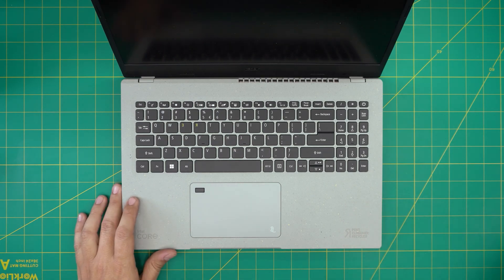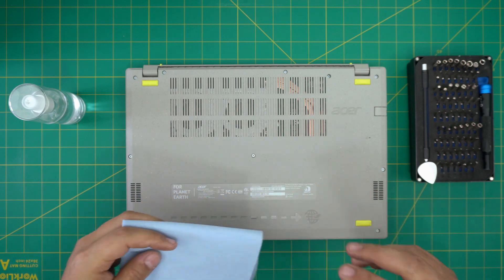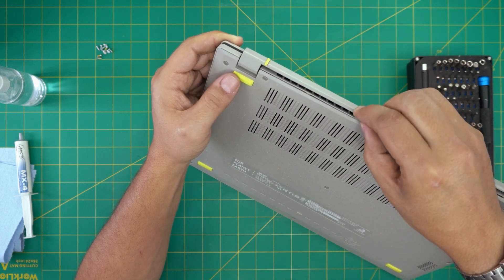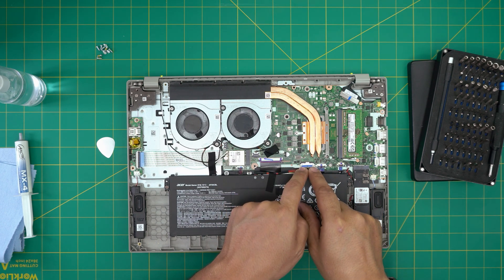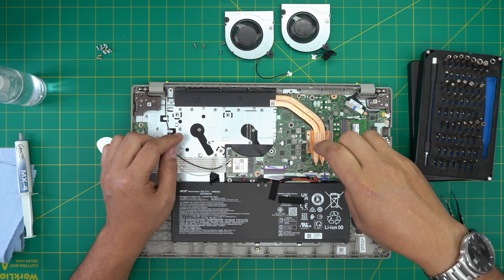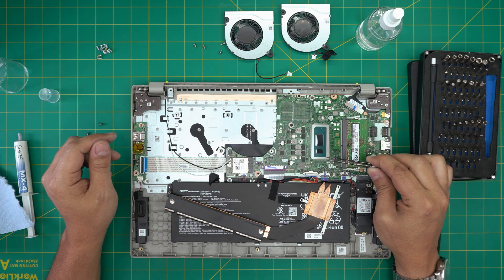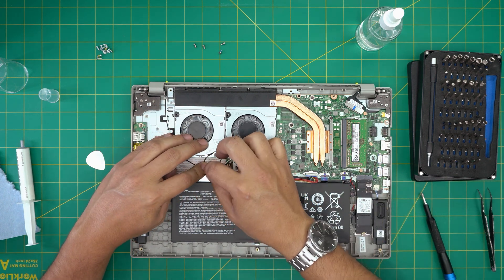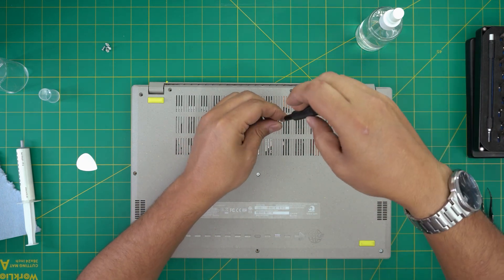How to repaste & Clean Acer Aspire Vero AV15-52-77MH 🧹✨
In this video i will show you how to open and clean and repaste your Aspire Vero AV15-52-77MH💻 Laptop STEP By STEP.

› Bitcoin: 1Gc6ekScTjvcnSHoFGvu7nbBo3cyYzfsAL
› Ether (ETH): 0x9dd9F855DAE0586980Ef7786E53e4E275BdC6985
› Litecoin (LTC): LTFQ14vaan4Fc3QqW3cn4NnWV7cvgrXWhk
› Bitcoin cash (BCH): qp4mecuy2q2rqvctdpuv5m0m05y6r8g64c3a48gf78
› TrueUSD (TUSD): 0x9dd9F855DAE0586980Ef7786E53e4E275BdC6985
› XRP (ripple) : rNBVHSfb3iZXYaWm491zVBzYfaxnNnAoCs
› Doge coin: DGspV9CkUqYJUb4ygNVz4aekmgmq5i12Pe